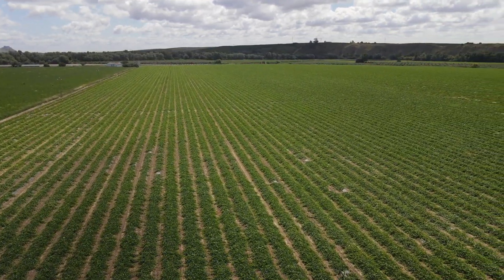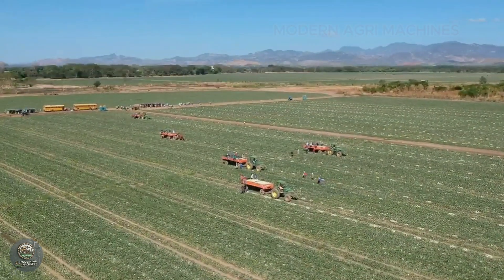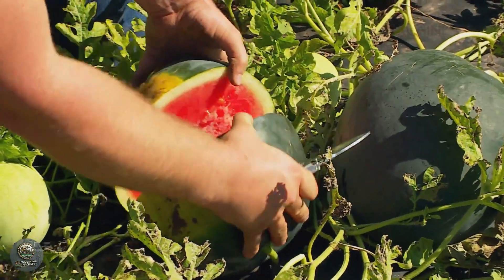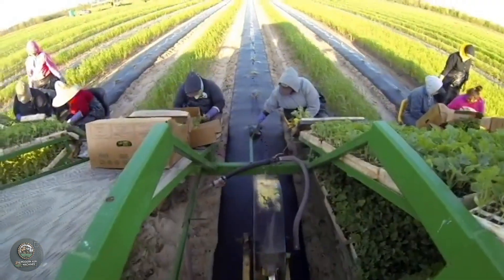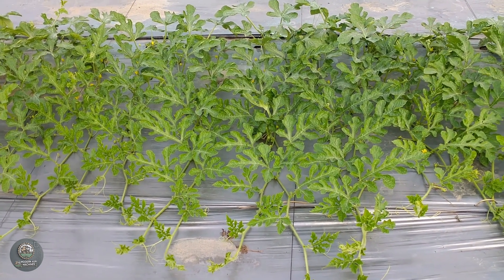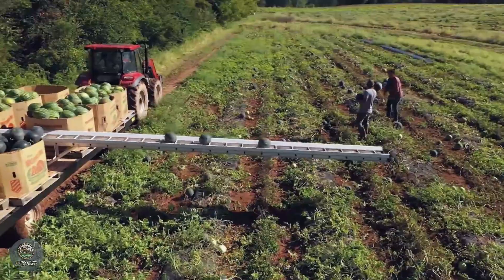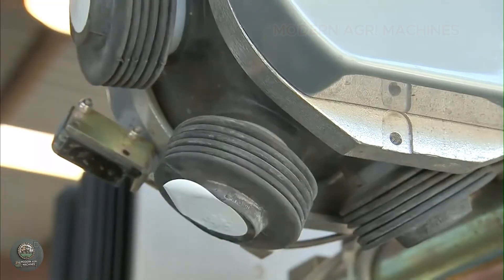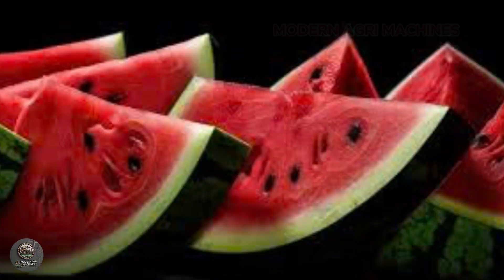How farmers grow and harvest watermelons: Modern agriculture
Farmers utilize modern agricultural techniques to grow and harvest watermelons, optimizing production and improving efficiency. The process begins with selecting the right seeds, preparing nutrient-rich soil, and ensuring proper irrigation, often using advanced drip systems. Watermelon plants are carefully nurtured with organic fertilizers and pest management methods.

After 80 to 100 days, ripe watermelons are hand-harvested, ensuring quality and minimal damage. Modern technology, such as drones and automated systems, aids in monitoring and maintaining optimal growing conditions. These innovations in agriculture enable farmers to produce high-quality watermelons while maximizing yield and sustainability.